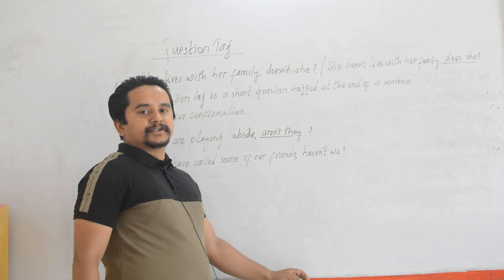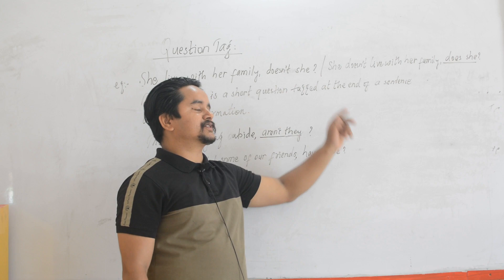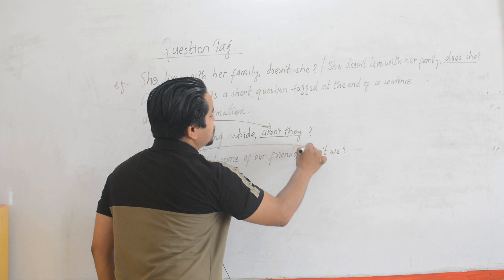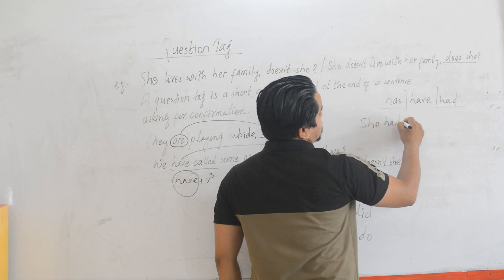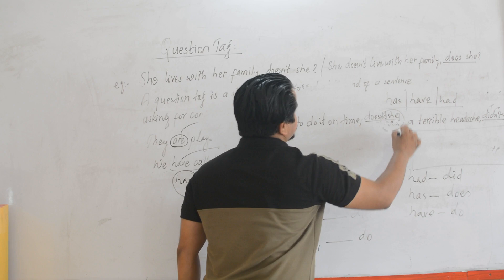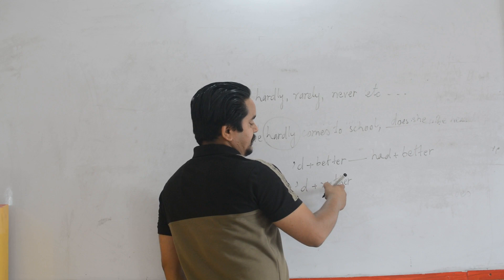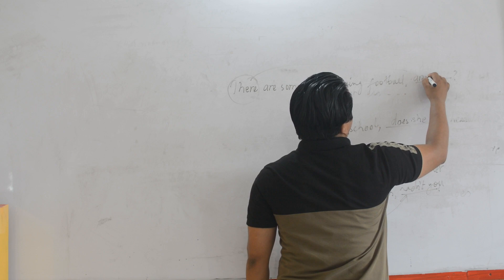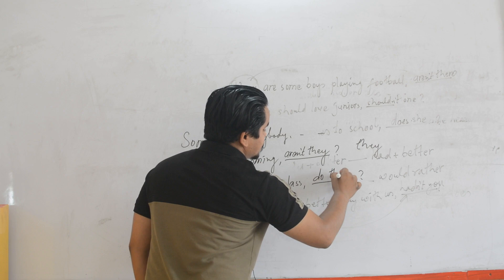Grammar class by Kumar Basnet sir